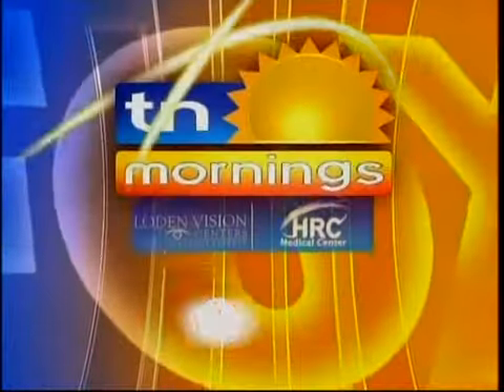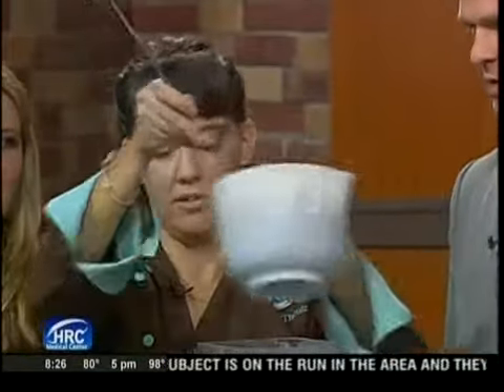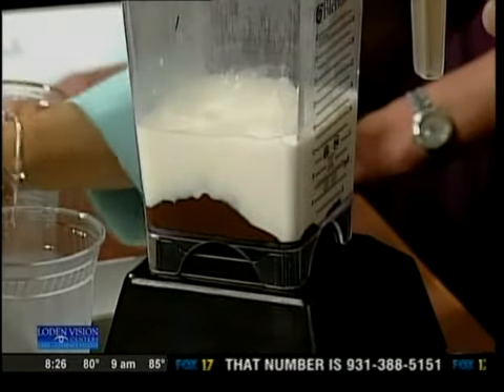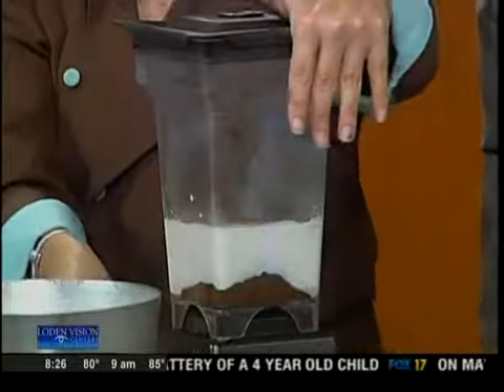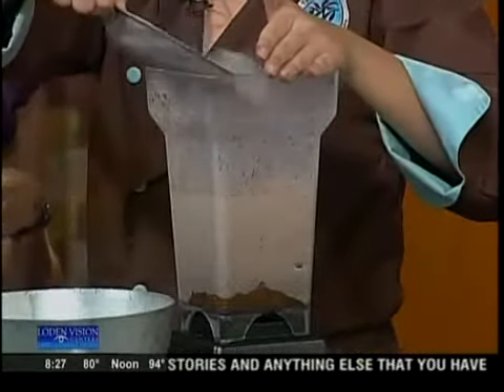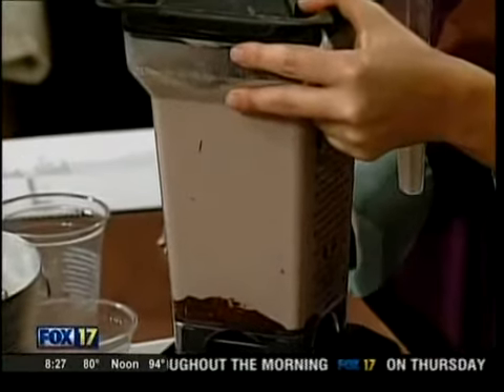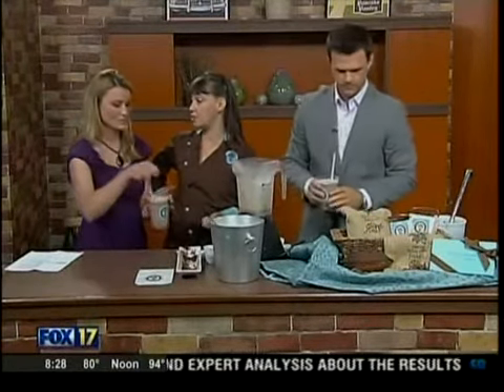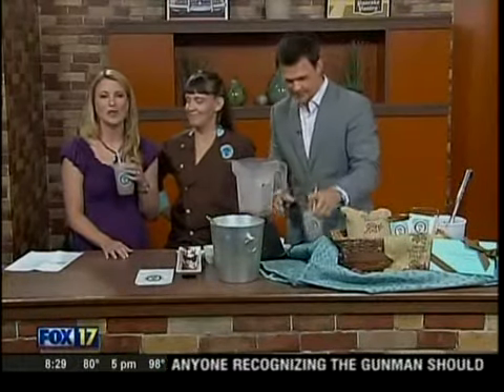The Cocoa Tree's Bethany Thouin shows how to make Cocoalato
Nashville's chocolatier, Bethany Thouin, discusses The Cocoa Tree's summer Cocoalato drink on Fox 17 Tennessee Morning television show.  For more information about The Cocoa Tree, go